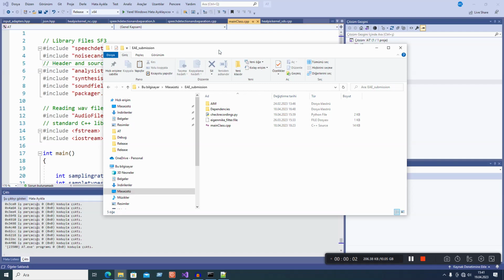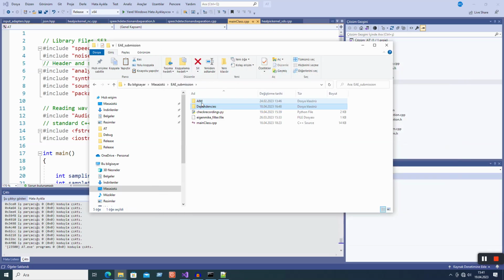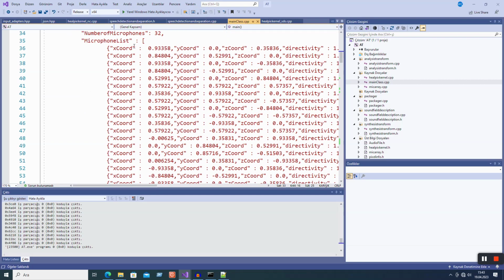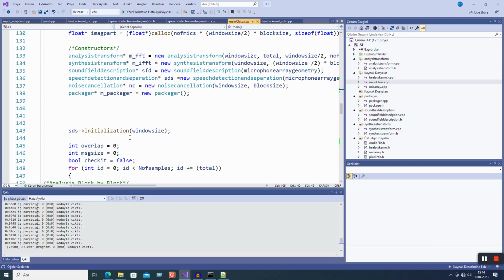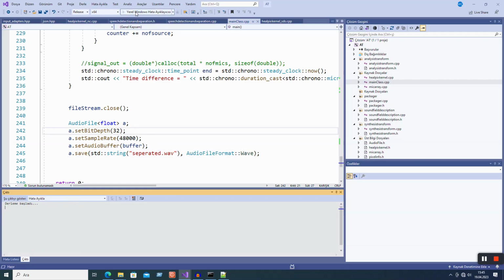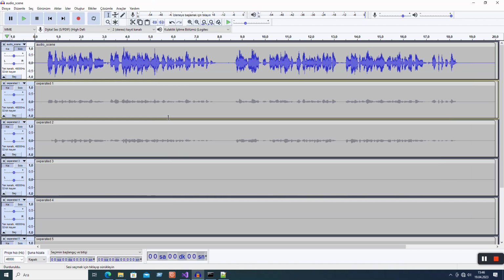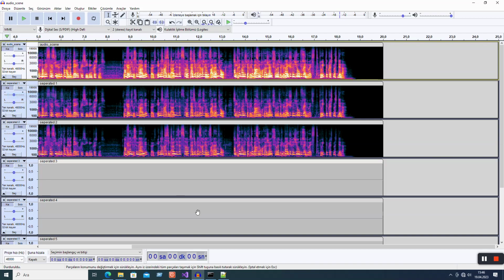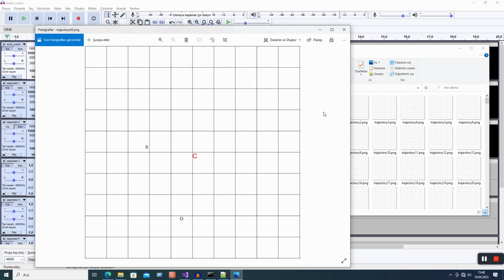MPAI Enhanced Audioconference Experience demo